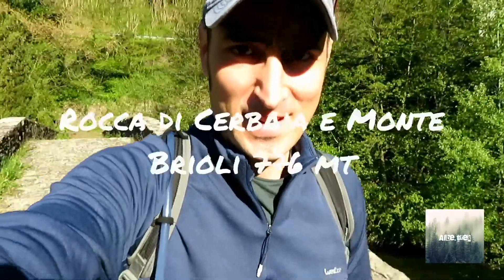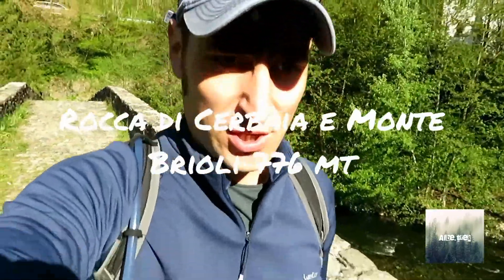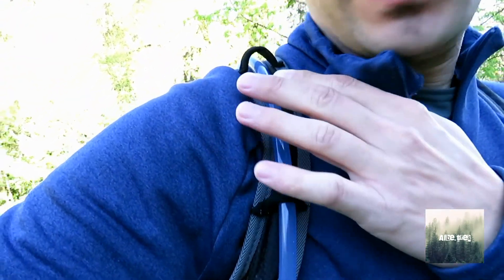Anello Monte Brioli e Rocca di Cerbaia - Cantagallo Prato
Anello Monte Brioli e Rocca di Cerbaia passando per Montecuccoli zona Cantagallo!